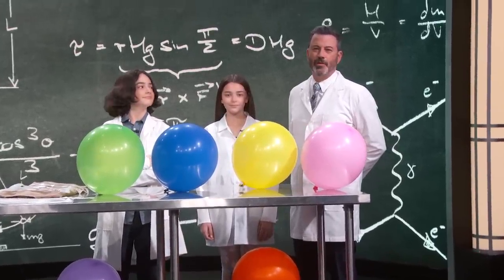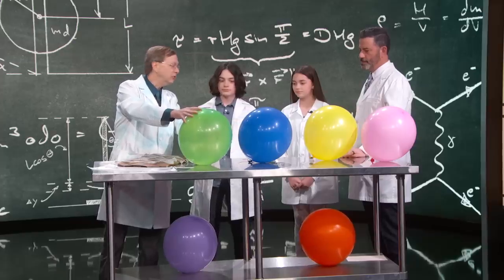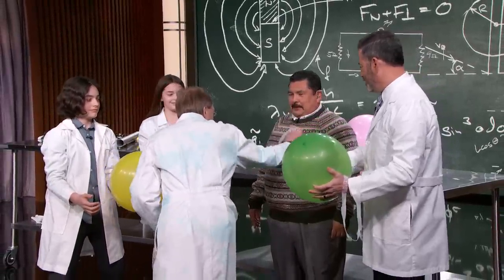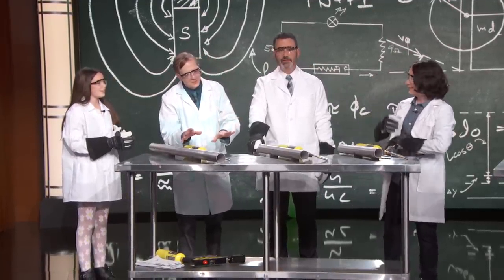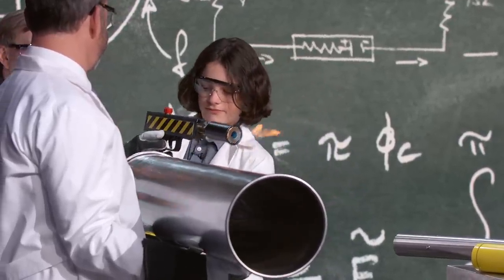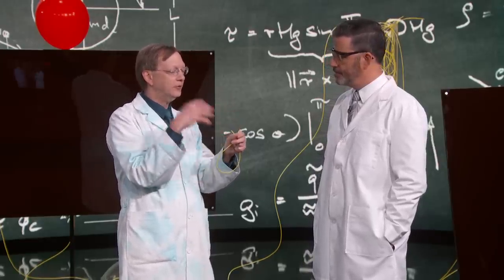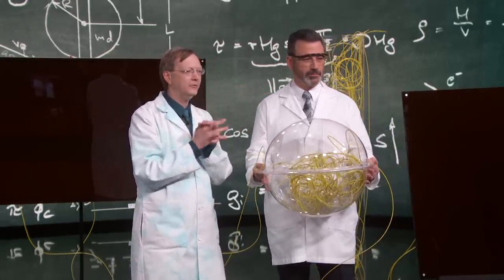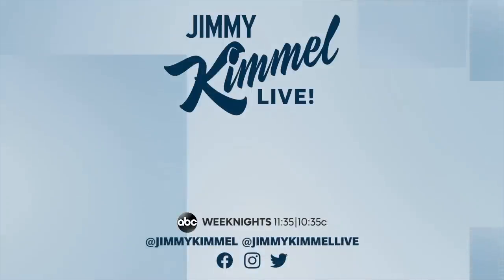Amazing Experiments with Science Bob Pflugfelder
Science Bob teaches Jimmy and his niece Trixie and nephew Wesley about static electricity, thermoacoustics, and detonation reactions!

About Jimmy Kimmel Live:

Jimmy Kimmel serves as host and executive producer of Emmy®-nominated “Jimmy Kimmel Live!,” ABC’s late-night talk show. “Jimmy Kimmel Live!” is well known for its huge viral video successes, with over 15 billion views and more than 18 million subscribers on the show’s YouTube channel. Some of Kimmel’s most popular comedy bits include “Celebrities Read Mean Tweets,” “Lie Witness News,” “Unnecessary Censorship,” “Halloween Candy YouTube Challenge,” and music videos like “I (Wanna) Channing All Over Your Tatum.”